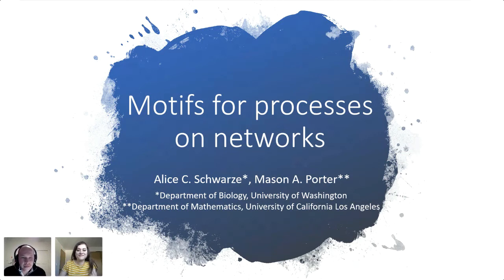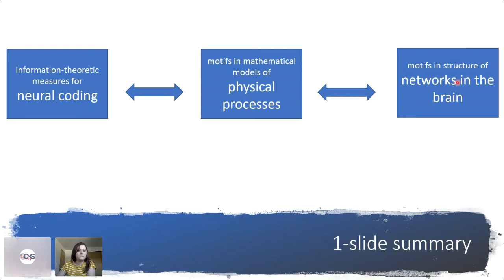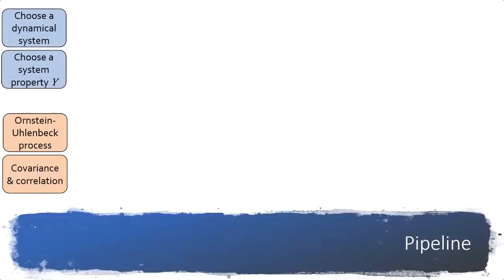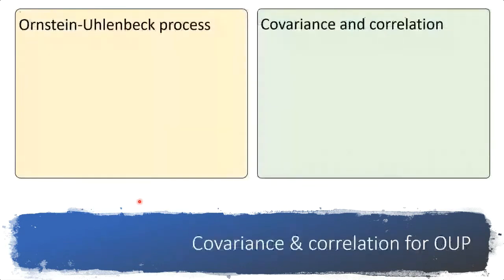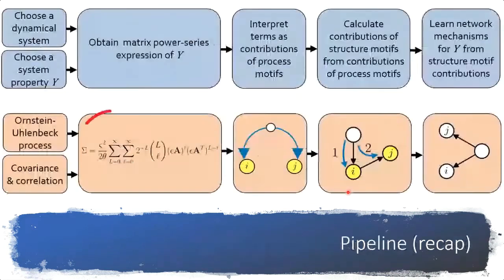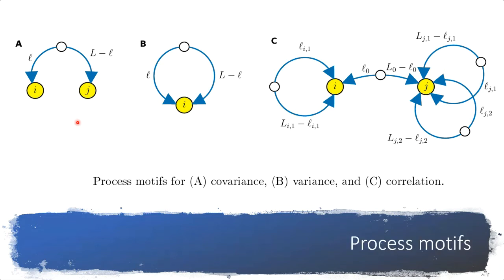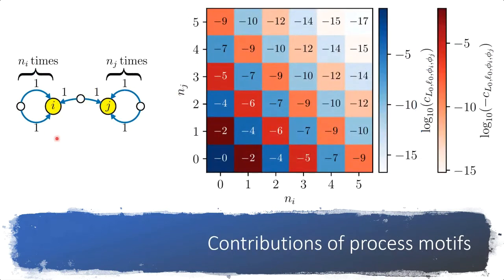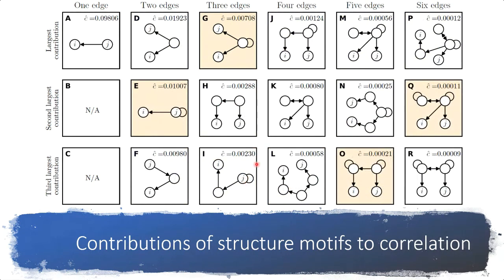CNS*2020: Workshop 01: Session 4: Motifs for processes on networks